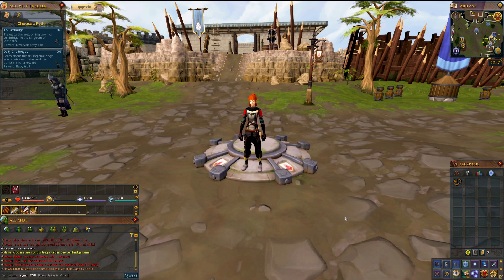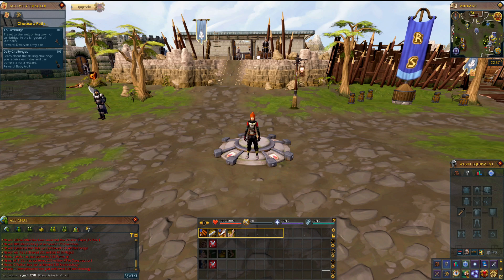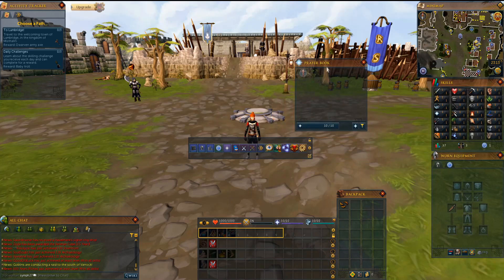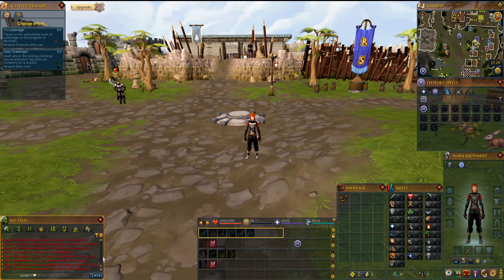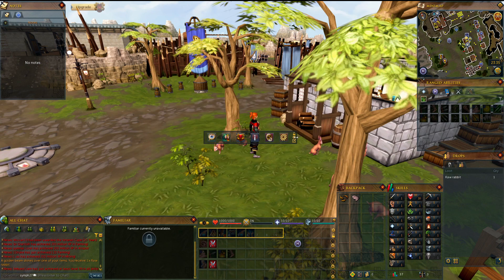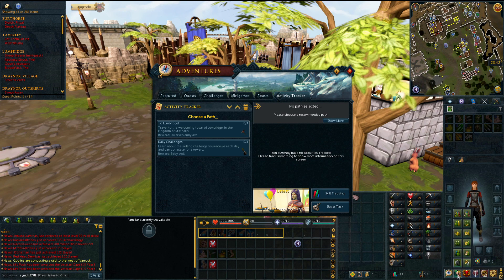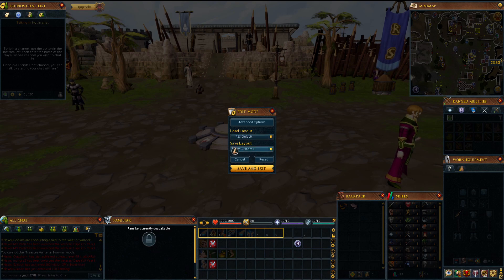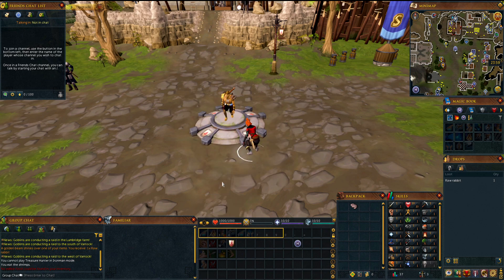RS3 UI Guide - Setting Up and Navigating Your UI [2021]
We have had a TON of people asking how we set up our UI so we thought it was time to create a guide on that. The UI in Runescape is extremely customizable you can do pretty much what ever you want with it, so we are here to tell you how. We would be more than happy to help out.

Streaming Schedule: Mon, Tues, Thurs, Fri 10:30 AM to 4:00 PM EST